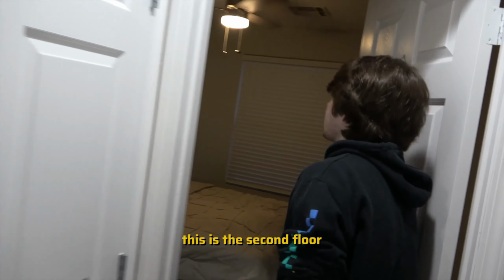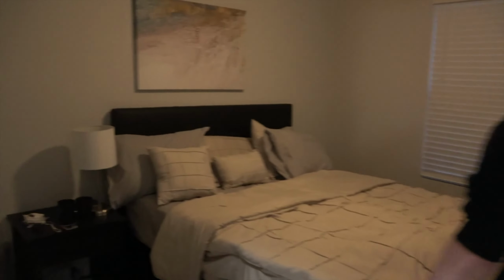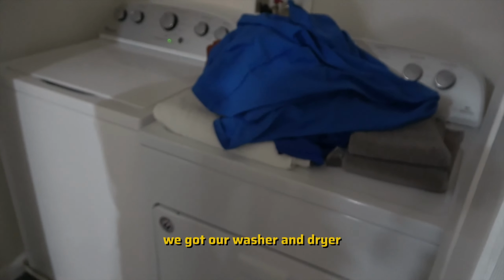10 MILLION DOLLAR HOUSE TOUR! | Team Limit House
10 MILLION DOLLAR HOUSE TOUR! | Team Limit House

In this video, Team Limit brings you "10 MILLION DOLLAR HOUSE TOUR! | Team Limit House" .
We are happy to finally give you a fully in-depth tour of one of the most expensive streamer gaming content house setup tour houses in the world. Located right next to the Las Vegas Strip in Las Vegas Nevada there's never a dull moment in this beautiful modern las vegas home. We're excited to bring you guys along this new chapter of our esports content organization! 💗

Intro - 00:00
Living Room - 00:42
Kitchen - 00:54
MISC - 01:03
Bacon's Dungeon - 01:12
2nd Floor - 01:32
Bagin's Room - 01:42
Roar's Feculent Dwelling Chamber - 01:57
Yax's Place of Tranquility (Master) - 02:13
House Rule - 02:54
Bacon didn't use this either... - 03:13
Teaser/Outro - 03:22

🎨 Thumbnail Artist: HE DEACTIVATED LOL
🎥 Video Editor: I forget